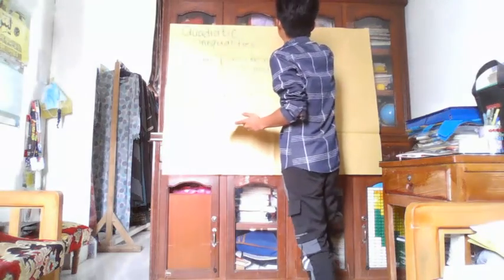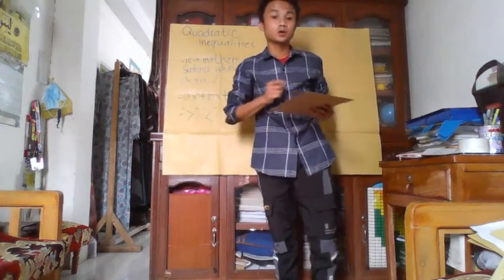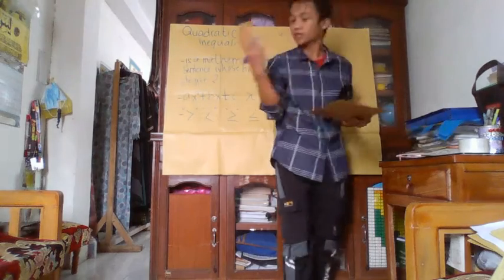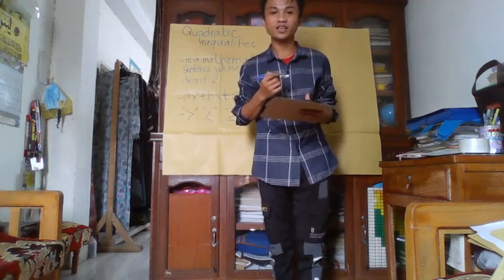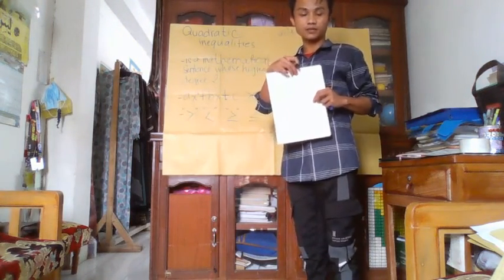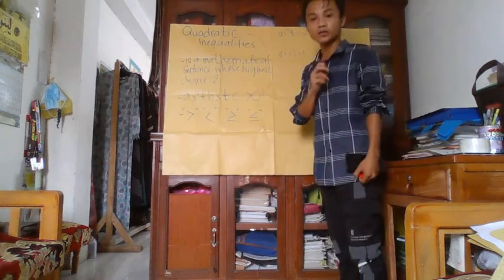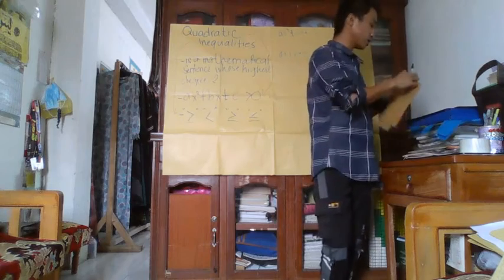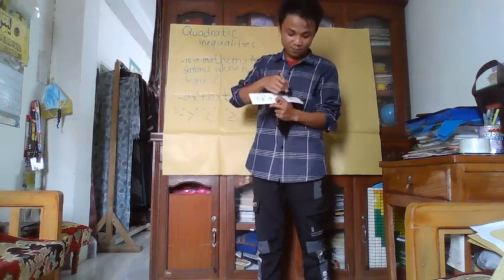Quadratic inequalities Pre demo part 1